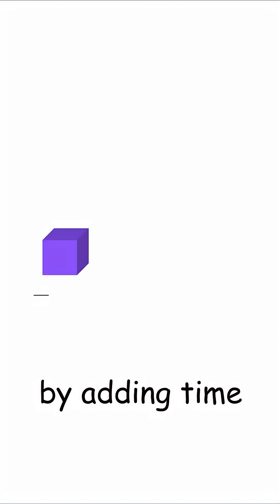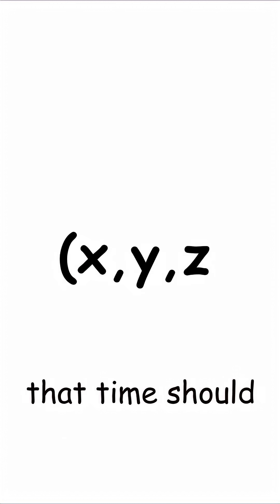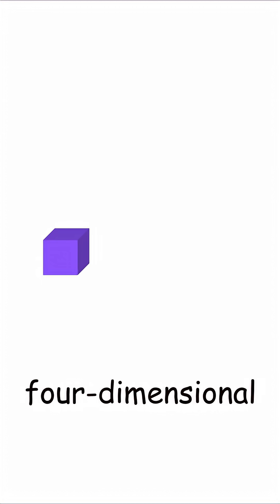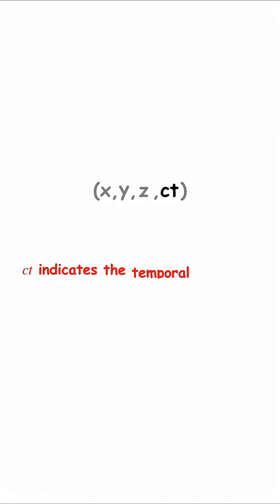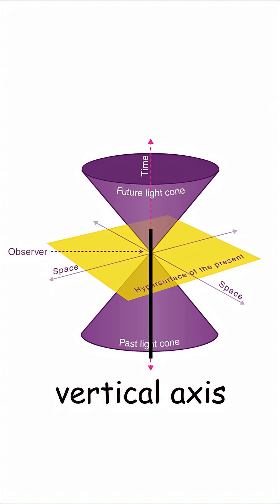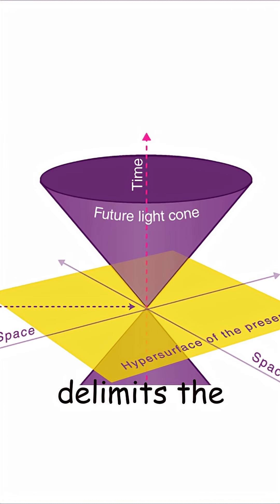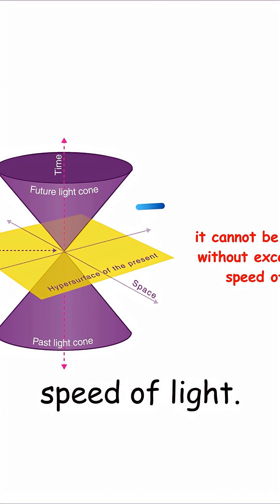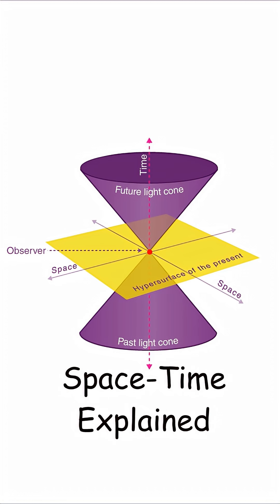Spacetime - The 4th Dimension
Click the link for the full explanation of every dimension (up to 11!)

The fourth dimension is not a hidden direction in space but time itself. In physics, space and time form a single fabric called spacetime, where every event has a position and a moment. This idea, introduced by Einstein’s relativity and formalized by Herman Minkowski, shows that motion, gravity, and even the flow of time depend on how we move through this four dimensional world. The fourth dimension is something we experience every second, even if we cannot visualize it like the three dimensions around us.